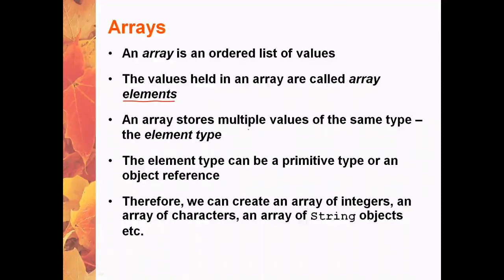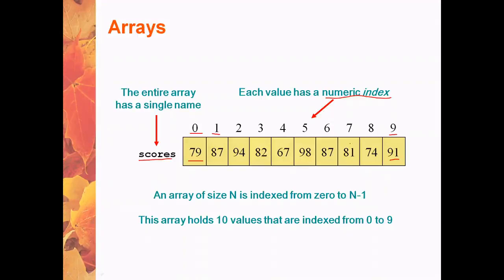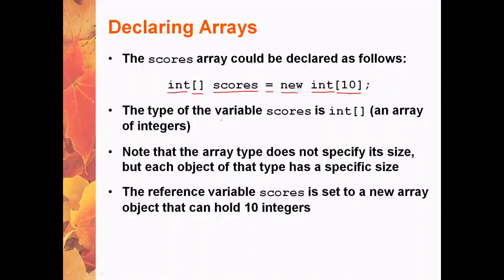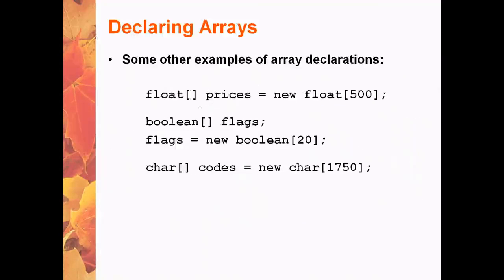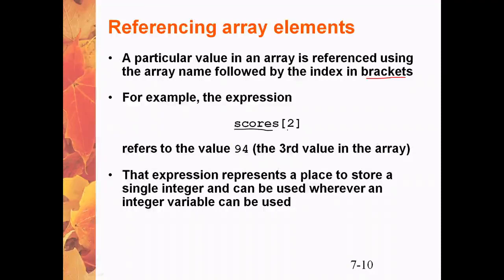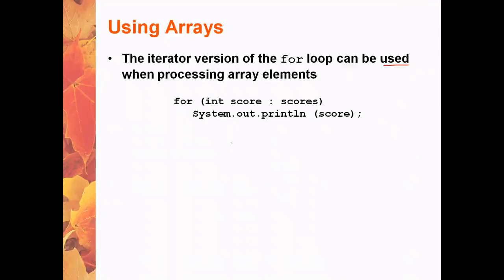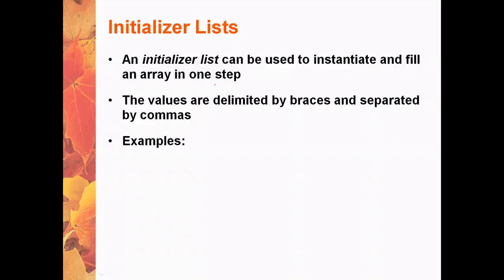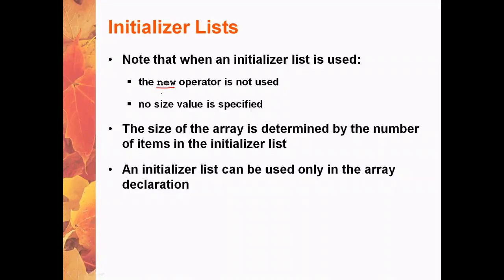JAVA session 20 Arrays || Arrays in Java || Arrays in Java by NJP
Declaring Array,
Referencing Array Elements,
Using Array,
Initializer List